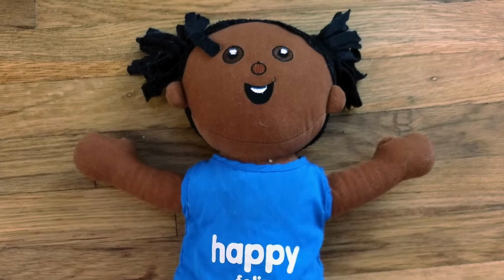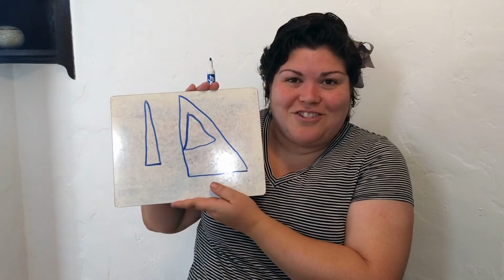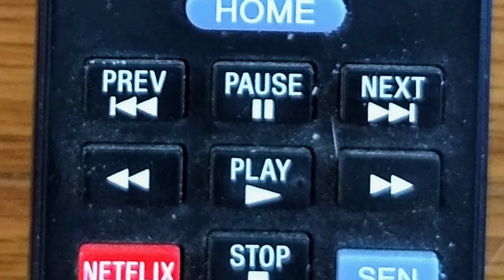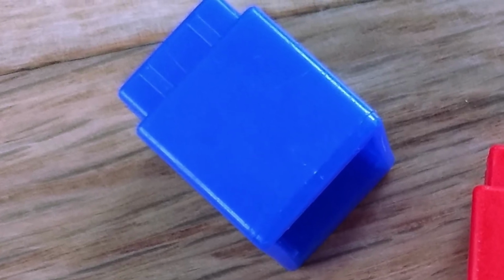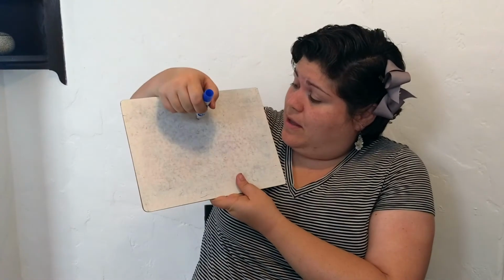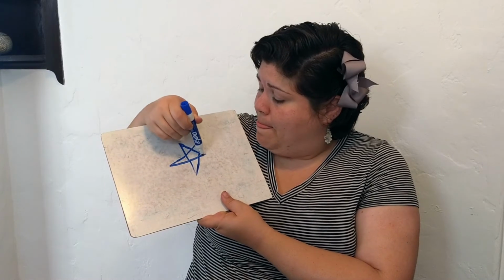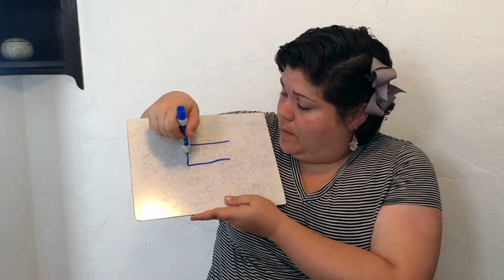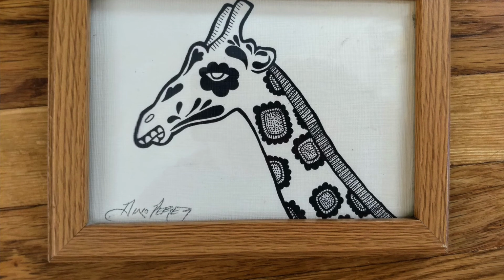Shape Song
Get ready to sing and move as we play a shape game with Teacher Angie!